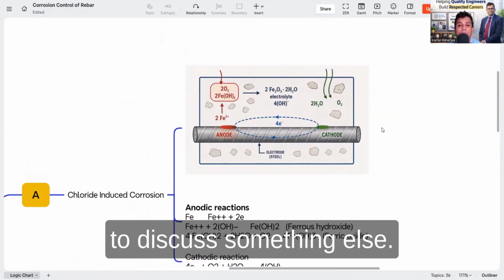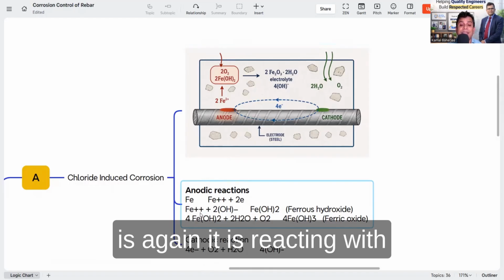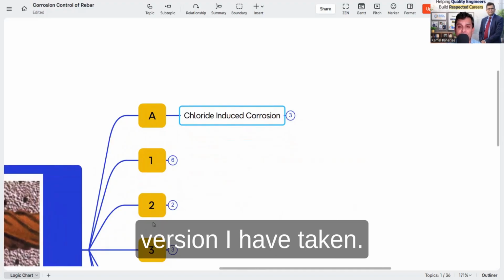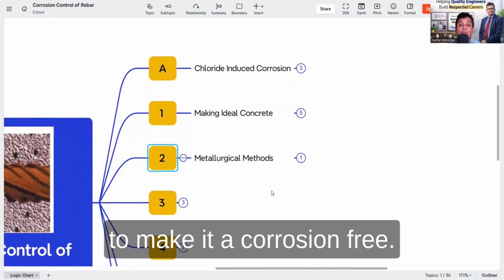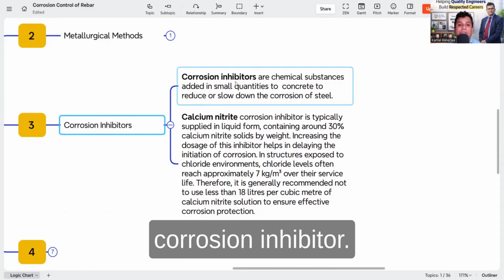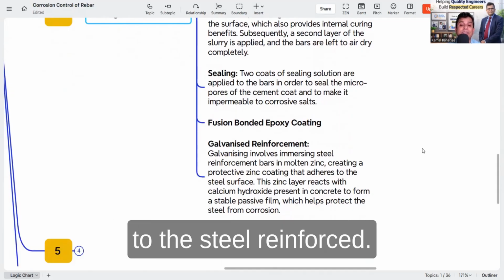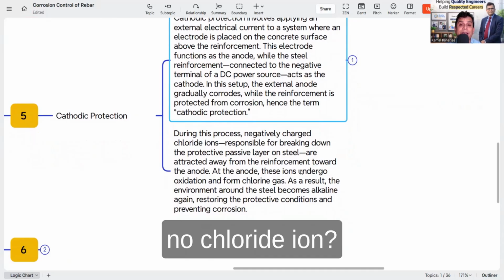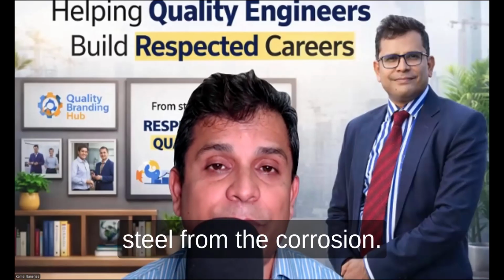Prevention Mechanism of Reinforcement Corrosion.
🔥 How to Protect Reinforcement from Corrosion | Prevent Steel Rusting in Concrete | QC Engineer Guide

Are you facing rusted reinforcement, cracks, or reduced durability in concrete structures? Corrosion of steel is one of the biggest threats to structural life. In this video, you’ll learn how to effectively protect reinforcement from corrosion and ensure long-lasting, durable construction.

📌 What this video is about:
This video covers everything you need to know about reinforcement corrosion prevention, including:

Why steel corrodes inside concrete
Role of moisture, oxygen, and chlorides
Common causes of corrosion at site
Practical prevention techniques
Best practices for material selection, cover, and workmanship

All concepts are explained with real-life construction examples.

📌 Why this is important:
Corrosion leads to serious problems such as:

Cracking and spalling of concrete
Loss of bond between steel and concrete
Reduction in structural strength
High repair and maintenance costs

Proper protection ensures durability, safety, and longer service life of structures.

📌 Who should watch this video:

QC Engineers & QA Professionals
Civil & Site Engineers
Structural Engineers
Construction Supervisors
Engineering Students & Freshers

📌 How this video will impact your QC career:

Strengthen your knowledge in concrete durability
Help you identify and prevent site defects early
Improve your inspection and quality control skills
Increase your confidence in technical decision-making
Make you a highly valuable QA/QC professional

🎯 Understanding corrosion prevention will make you an expert in durable construction practices.